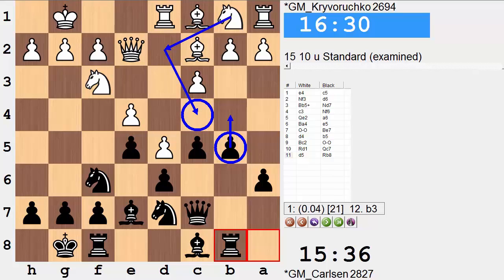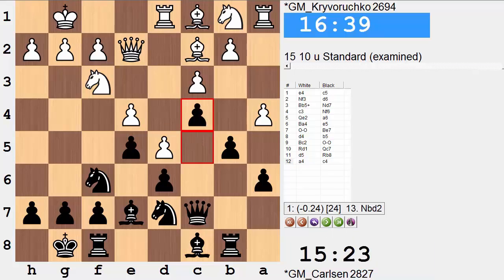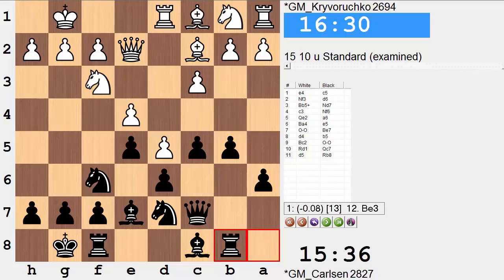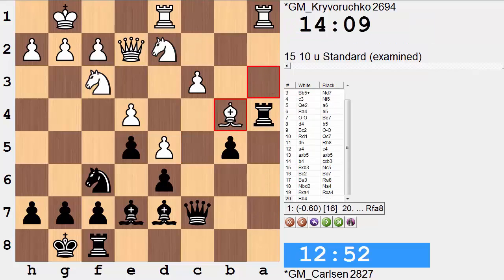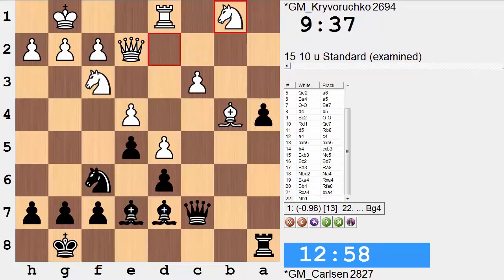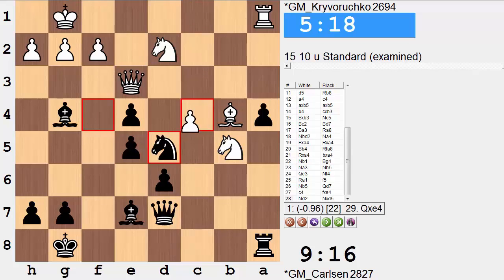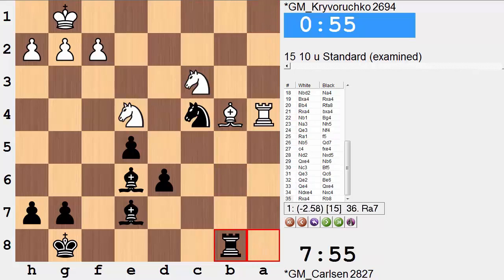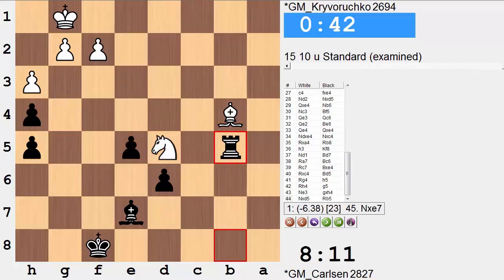Yuriy Kryvoruchko vs Magnus Carlsen - Round 8 - 2014 FIDE World Rapid Chess Championship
This is a review of World Champion Magnus Carlsen's Round 8 game from the 2014 FIDE World Rapid Chess Championship held in United Arab Emirates, Dubai. Carlsen was black against Yuriy Kryvoruchko. The opening played was the Sicilian Canal-Sokolsky Attack, however it transposed into a structure out of the Ruy Lopez. Carlsen, along with all other participants, played 5 rounds each day from June 16 thru June 18th. Time controls were set at 15 minutes with a 10 second increment.

Here's the playlist of all 15 games Magnus Carlsen played to become the 2014 FIDE World Rapid Chess Champion: